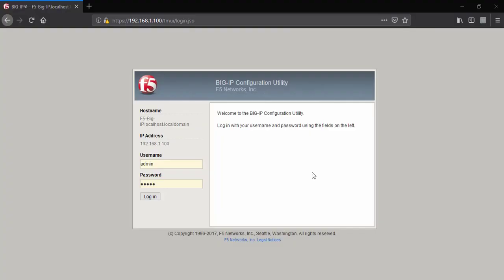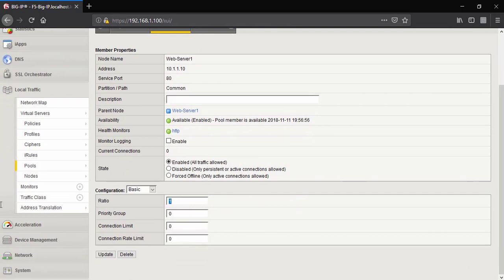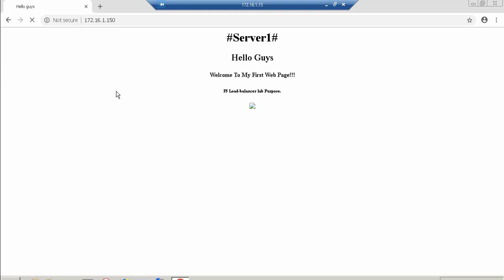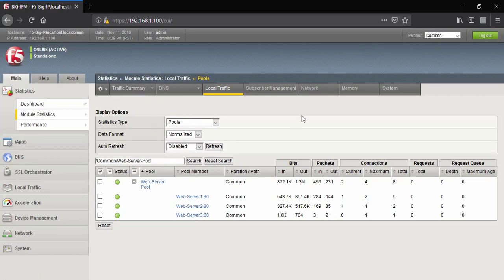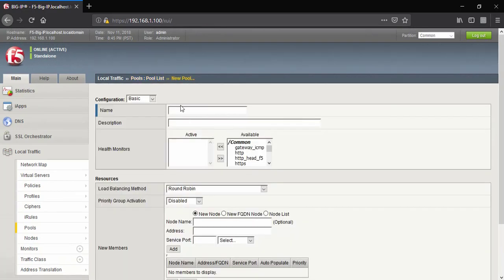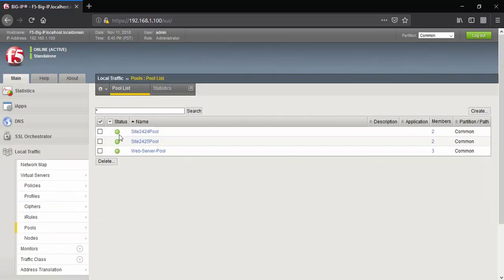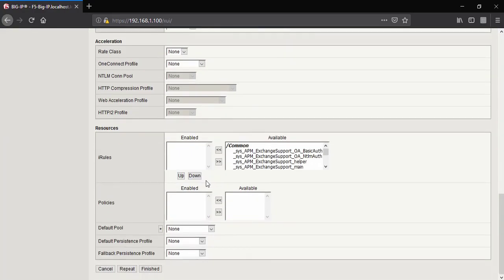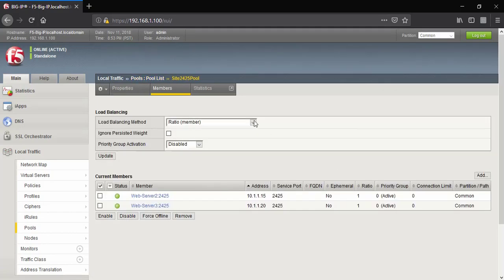Video-09,Ratio Load balancing on f5 , difference in node based & pool member based load balancing.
Hello friends,

In this video I explained how to configure static ratio load balancing on f5 big ip load balancer and how static ratio load balancing method works. Also I explained here difference between node based load balancing and pool member based load balancing on f5, how load balancer take care of server devices during sessions distribution on basis of server device performance.

Video-07, Server Load Balancing On F5 Big IP. Round robin load balancing f5.